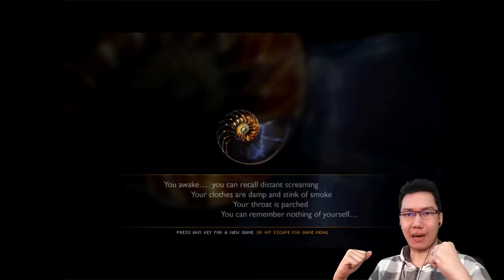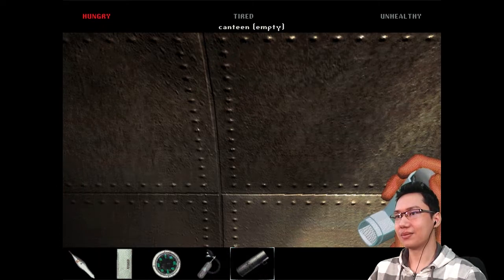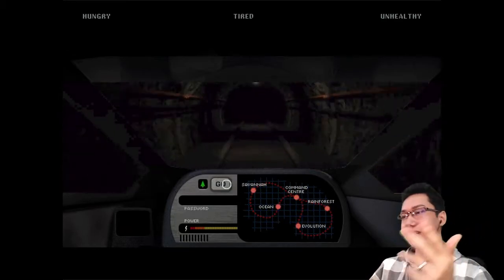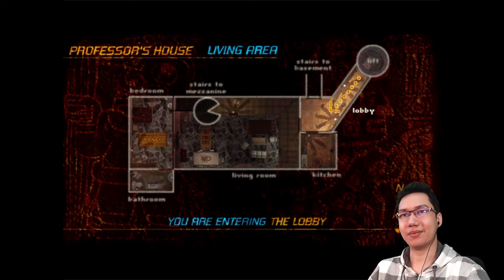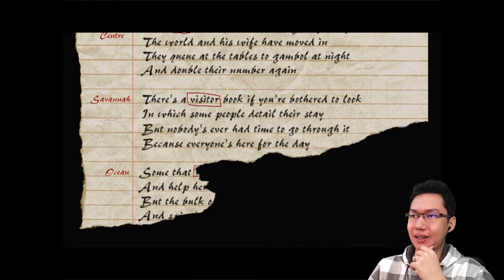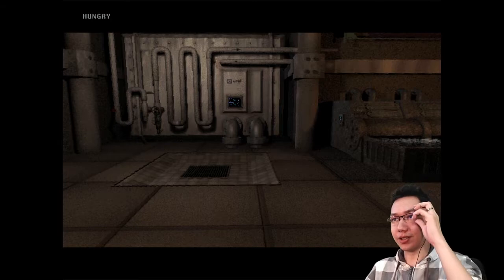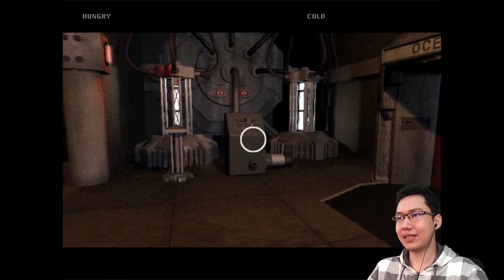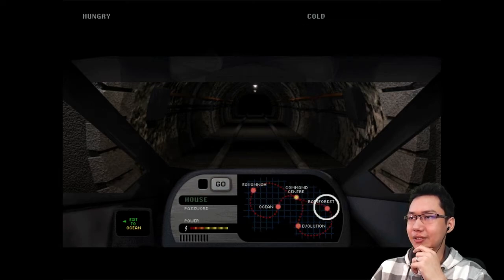Biospheres & Disaster! ► Biosys [P7] ► Myst Survival Puzzle Gameplay!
I've always wanted to play Biosys on the channel and now I can so I'm going to do it. Let's play!
Have you played Biosys from 1999?

AbandonwareAdventures is a format where I find a good old game that is no longer for sale and play some of it. These are often PC games from my childhood that have been abandoned and I think need to be looked at again.

How to play Biosys
THERE IS NOW AN INSTALLER THAT MAKES THE GAME RUN ON MODERN PCS!

Otherwise, these were the original instructions:
1. Find the game online

[Recently the game will install and run like normal on Windows 10. Try installing without any special setup first but if you really can't get it running continue with these more advanced steps]

2. Convert Bio_setup.img and Bio_game.img to ISO files using a converter like this

3.

5. DISABLE 'Hardware Virtualization' in your Windows 98 settings under 'System' in VirtualBox, so make sure 'Enable VT-x/AMD-V' are UNCHECKED. If you don't do this movies/videos/some animations will stutter or freeze.

7. With Windows 98 running in VirtualBox, on the tools on the lower bar on the right, you can right click on the CD icon and 'Choose disk image'. Find your Bio_setup.iso and select that. This will directly mount the disk into Windows 98 and it will think it's a CD.

8. Install Biosys in Windows 98

9. Right click the CD icon again and 'Choose disk image' again and find your Bio_game.iso

10. Play Biosys